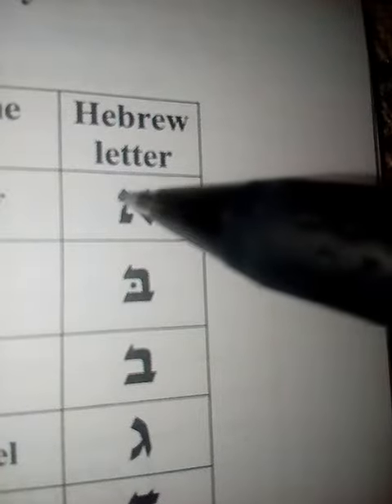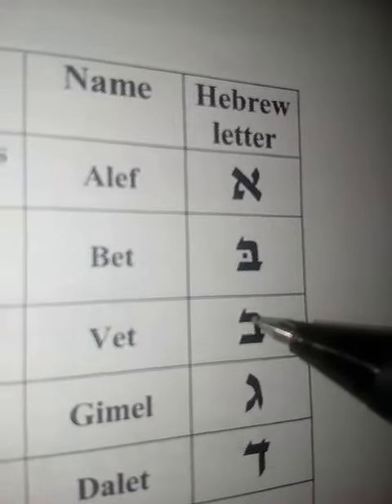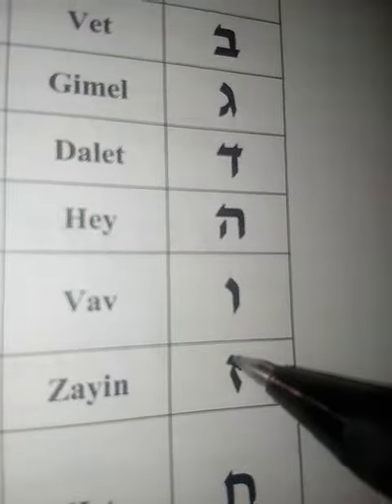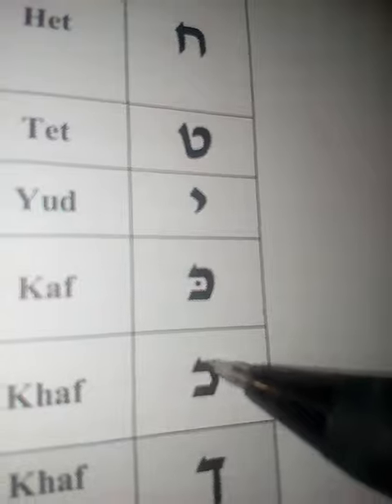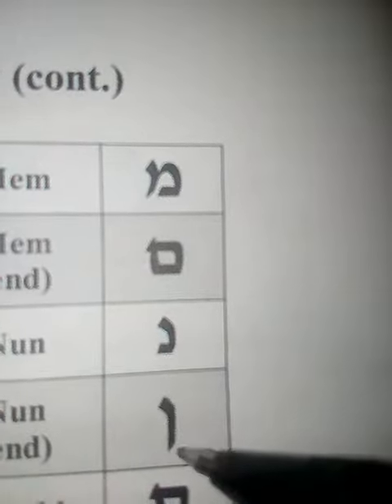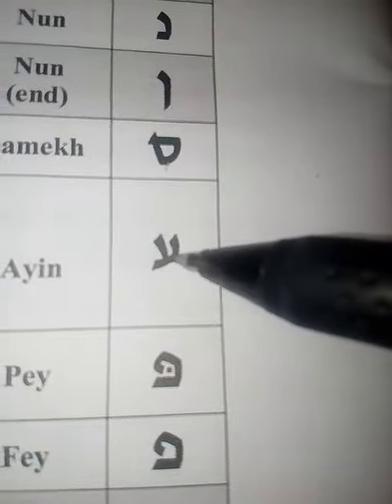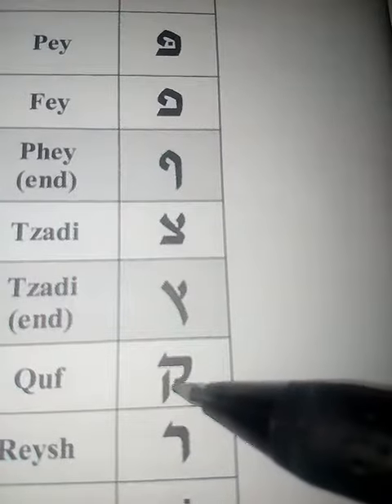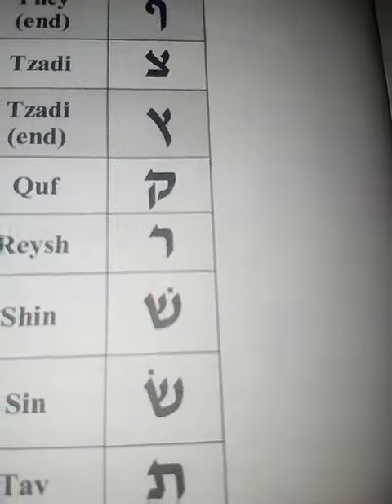Hey bro...It's Hebrew ! Episode 1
Hebrew alphabet